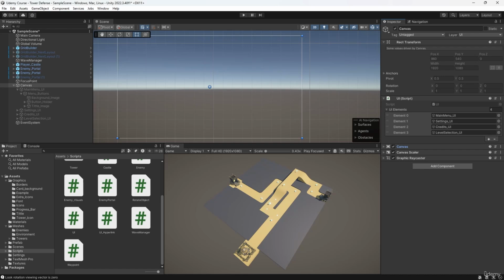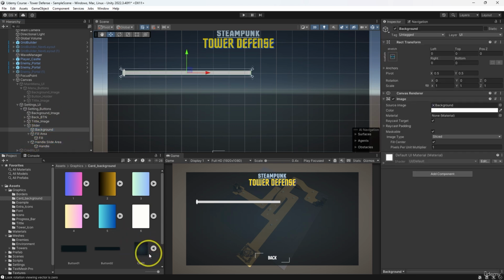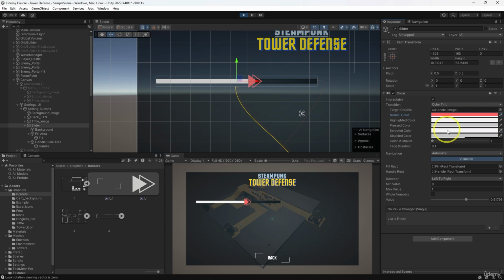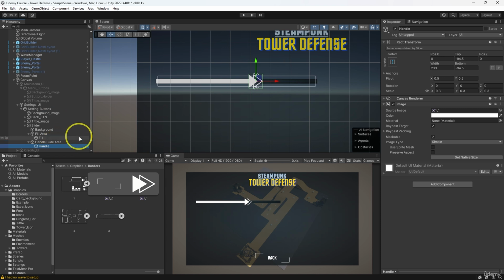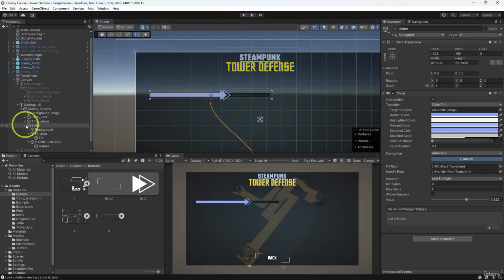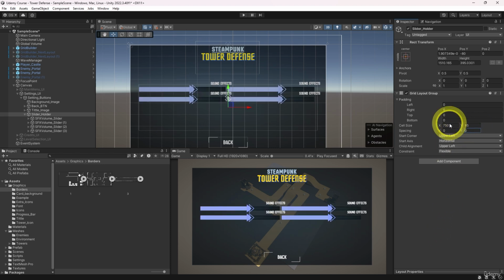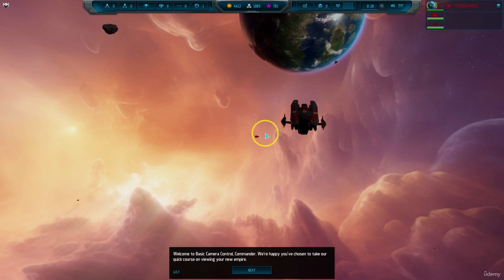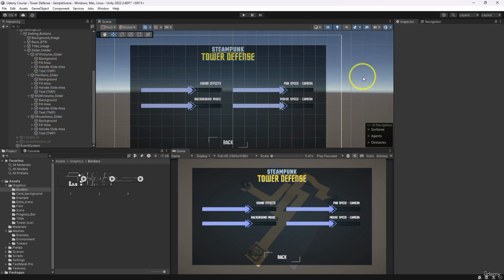006 Settings UI Layout